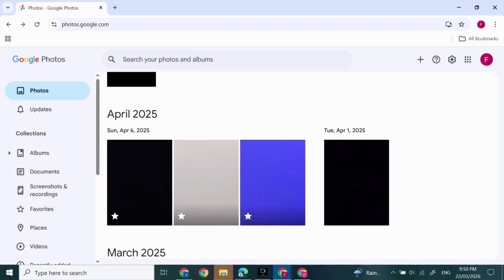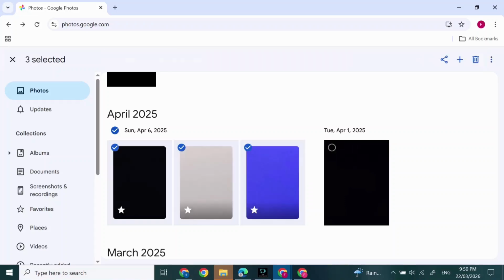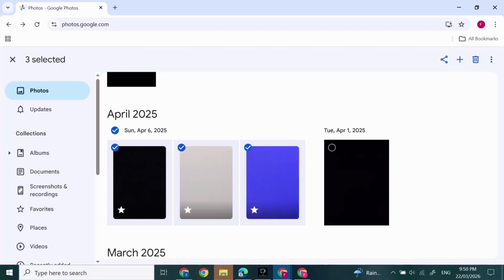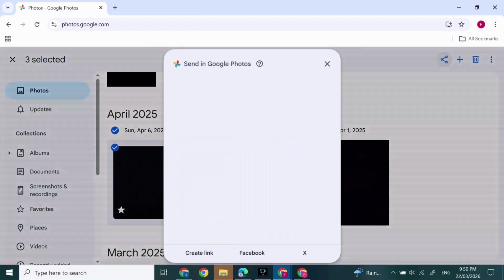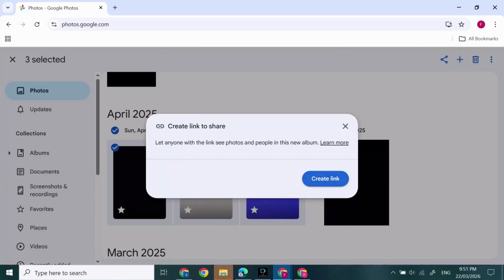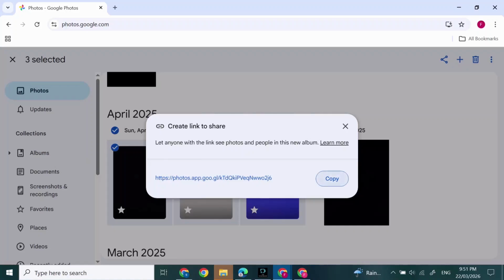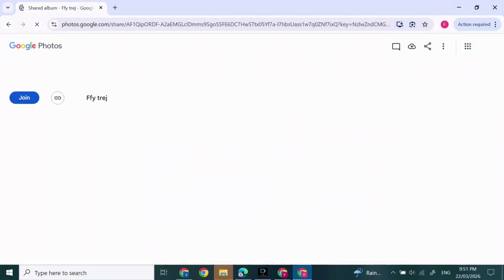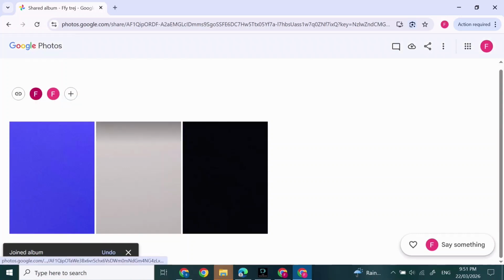How to Transfer Google Photos From One Account To Another (Email)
Welcome to our step-by-step guide on "How to Transfer Google Photos From One Account To Another (Email)"! If you're looking to move your photos from one Google account to another or share your entire photo library safely, this video is for you. We'll show you how to transfer Google Photos to another account using email, share albums, and manage your photos efficiently. Whether you're switching accounts or backing up your memories, these methods will help you transfer photos quickly and securely.

In this video, we will show:
How to transfer Google Photos to another account
How to share Google Photos via email
How to move photos from one Google account to another
How to send Google Photos to another email
How to backup and transfer photos between Google accounts